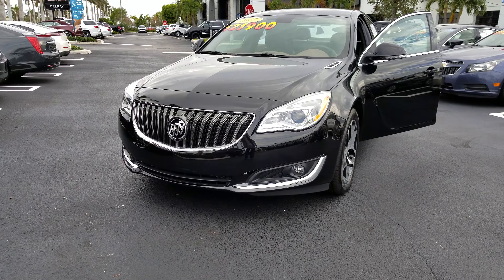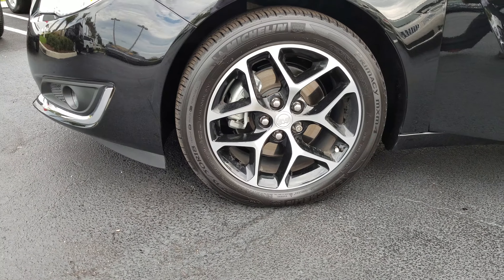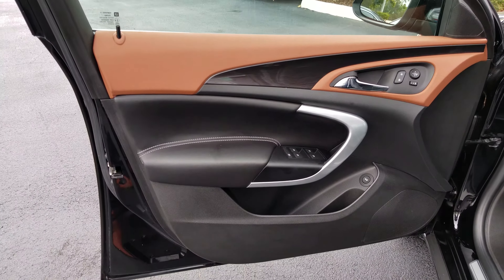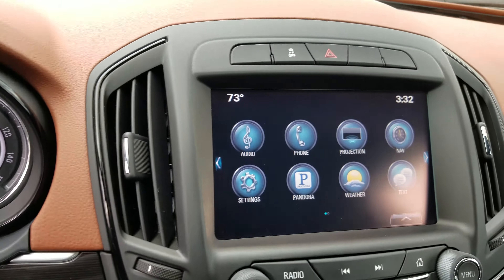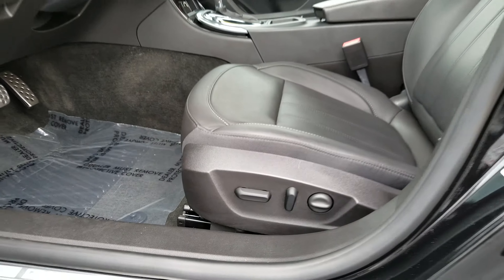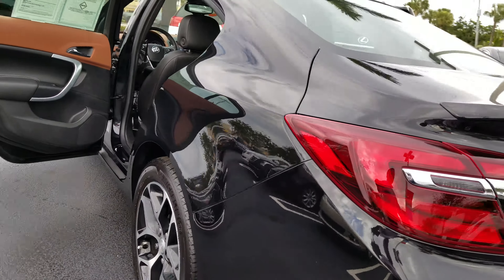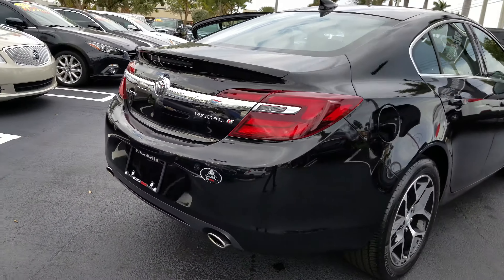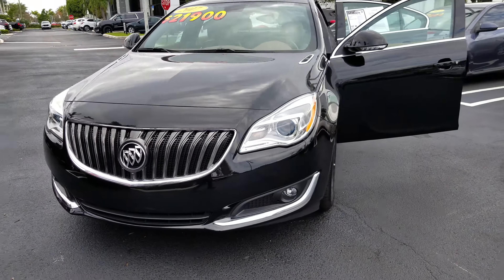2017 BUICK REGAL SPORT TOURING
Leon Black